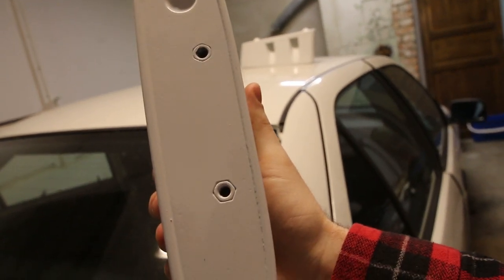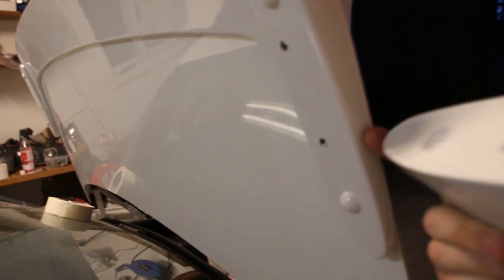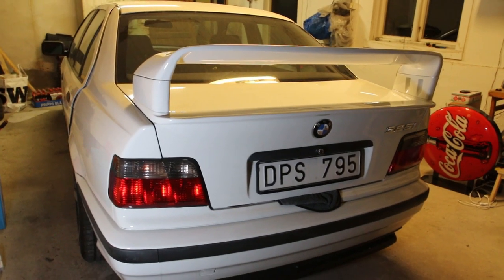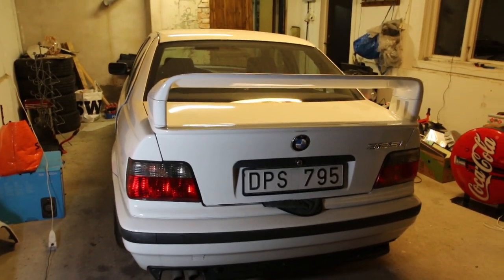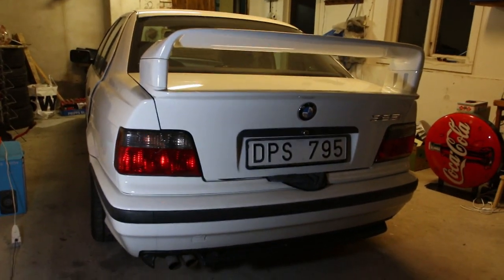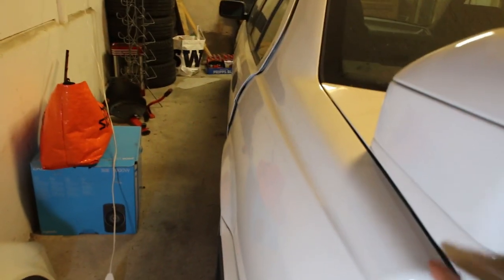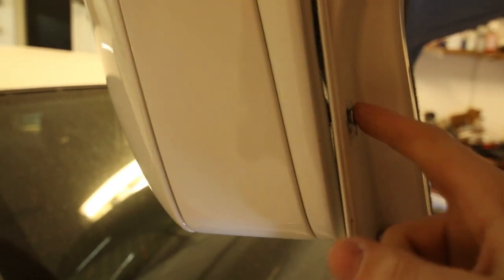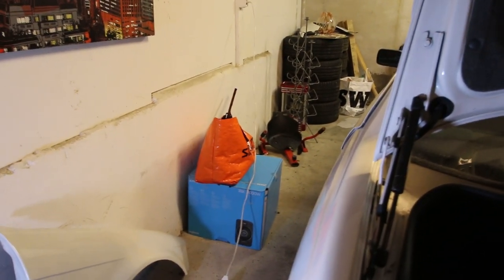Install Big LTW Wing On My E36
Products i used:
Music used in this video:
Jobii - Scootaloo